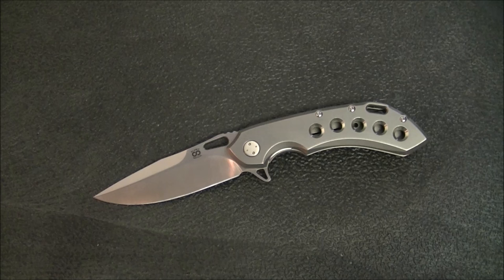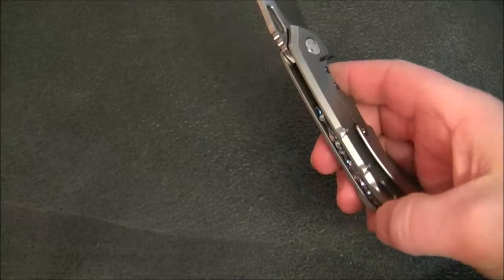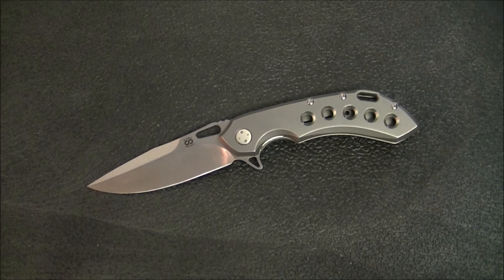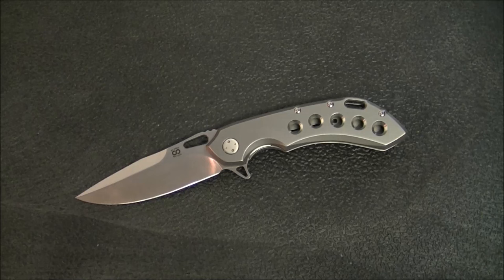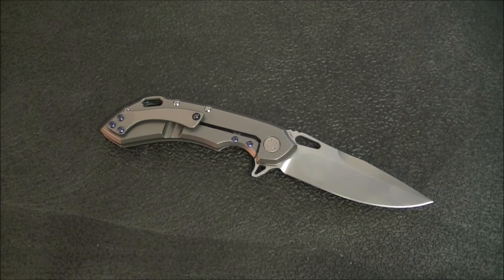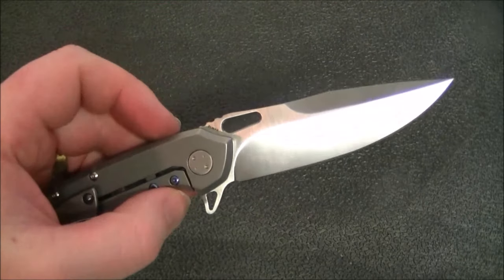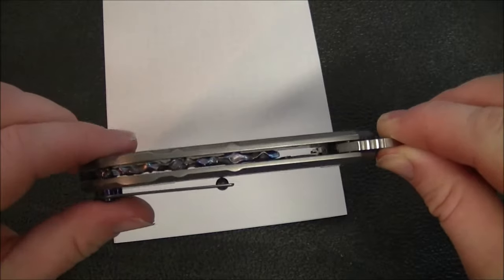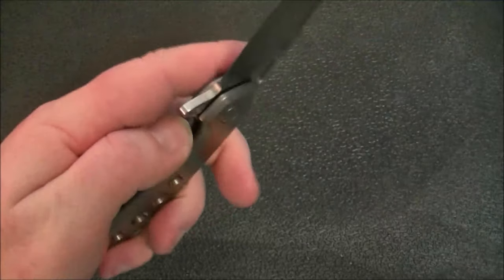Olamic Wayfarer 247 Review and Discussion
My take on the very well done Olamic Cutlery Wayfarer 247 one of the best midtech offerings out there